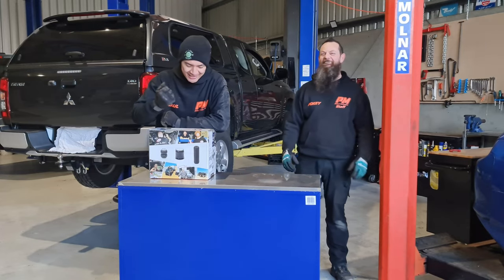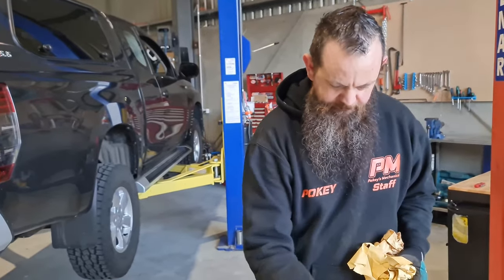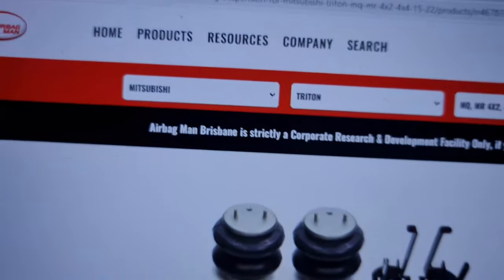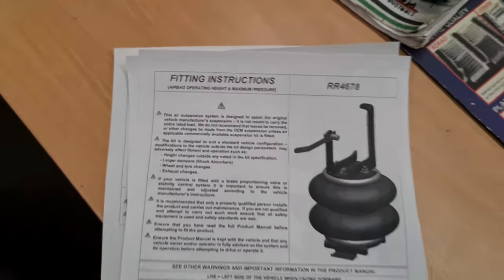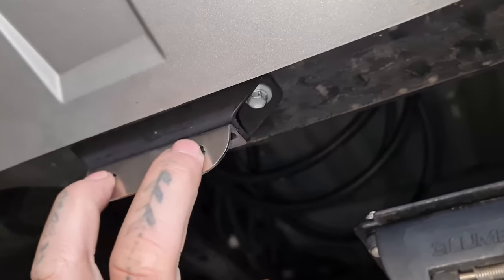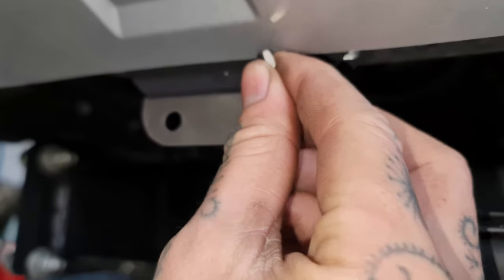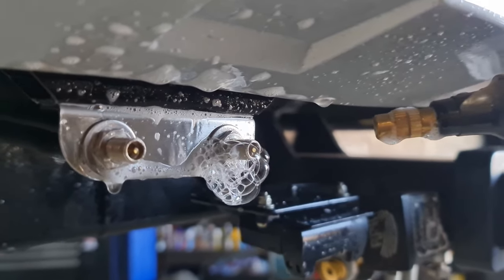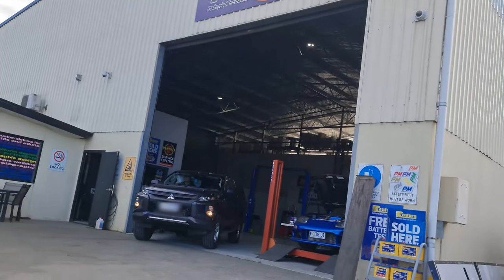Airbagman airbags install in a 2021 Triton, improve your vehicles control when towing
Want to see more of our videos? Help us keep the dream alive!

You'll also find us on...

Did this video help you? Is there something we could improve on?
Drop a comment and let us know!

- The PM team